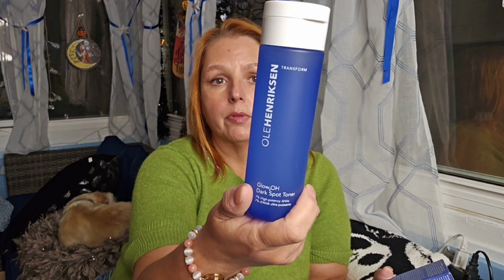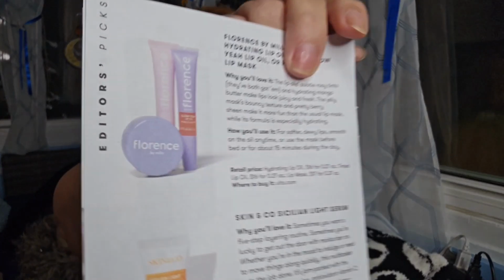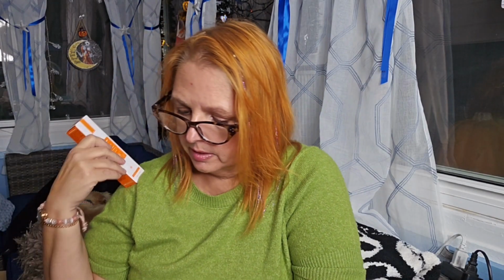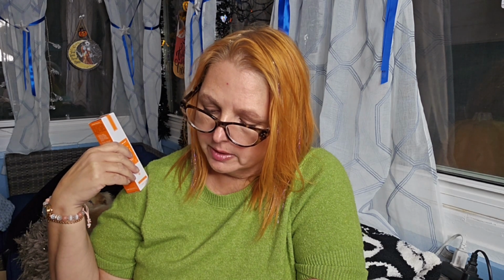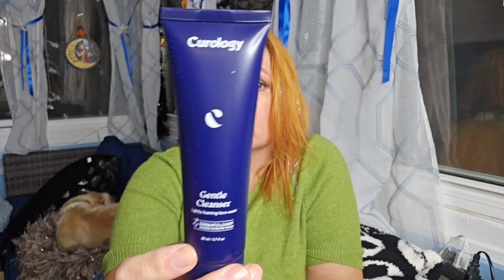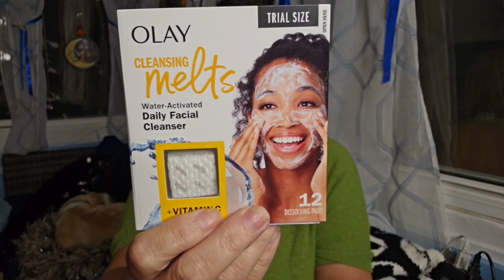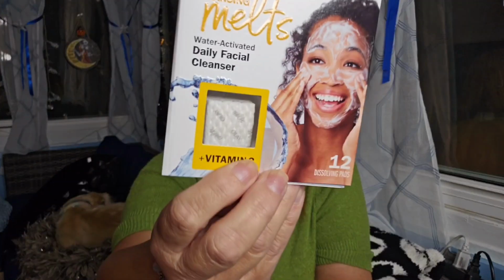Allure Beauty Box | October 2024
Write to Chloe,  Bandit, and me at:
Tracey Hutchins
22 Pennsylvania Ave
Suite 8